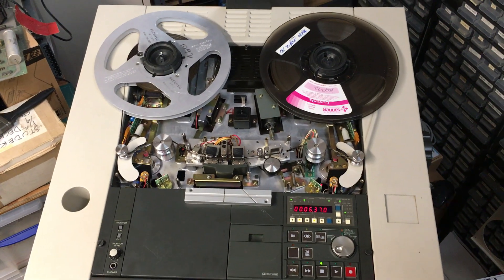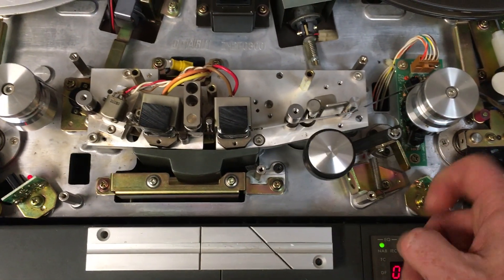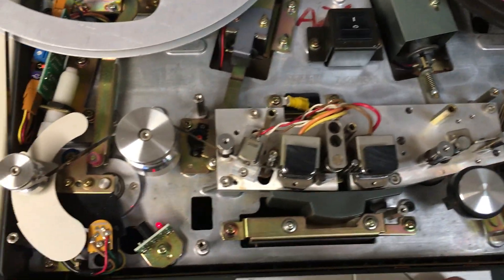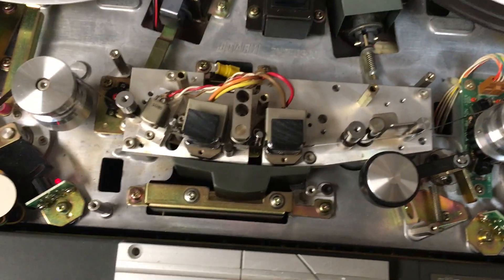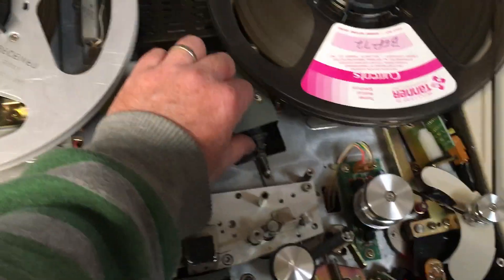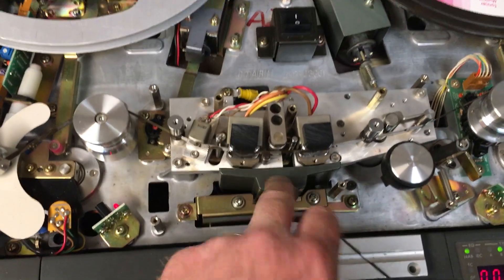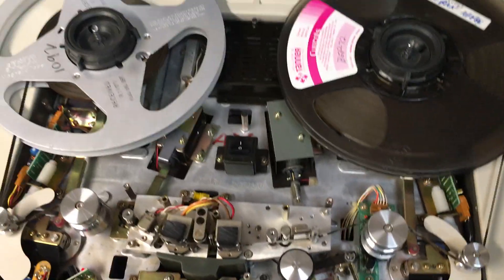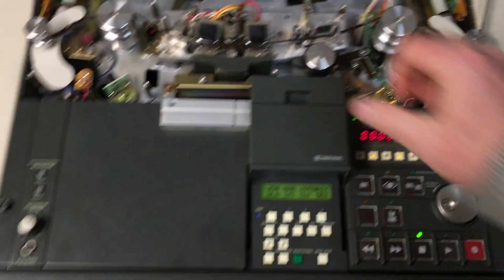Otari MTR-15 reel to reel servicing tips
I lightly restored an Otari MTR-15 reel to reel machine recently, and I have a couple of pointers that will help you if you have a machine of your own that needs maintenance. This is a very advanced 1/4" 2-track machine that's quite rare to find.